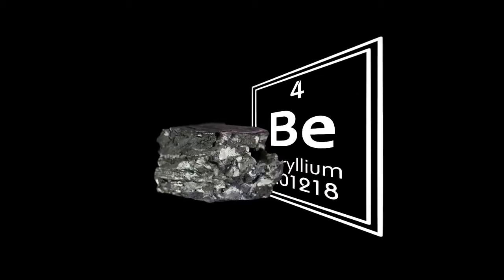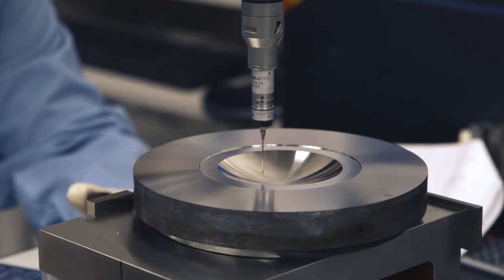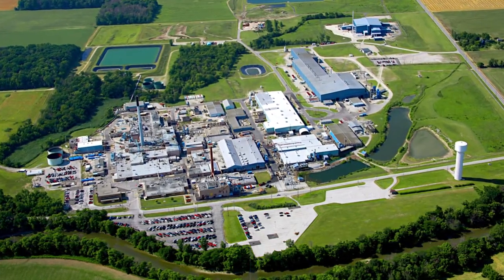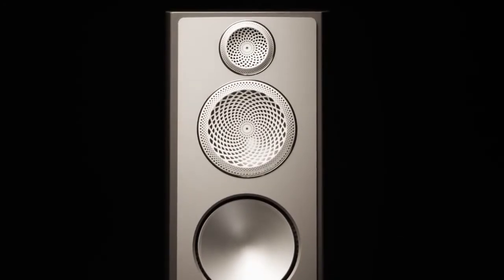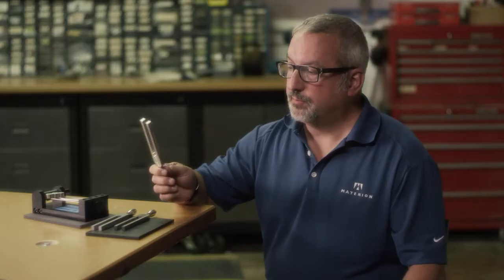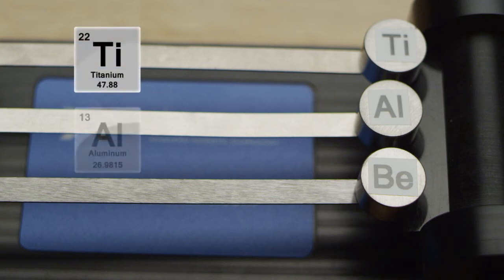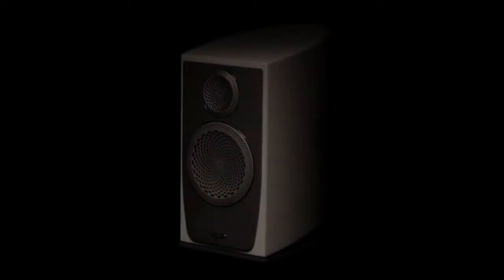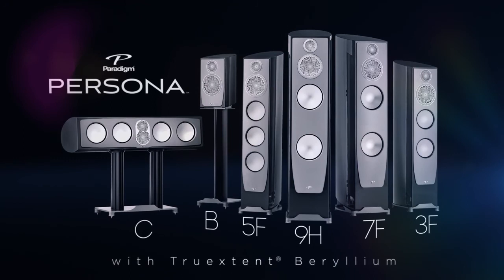Pure Beryllium Tweeter Midrange Drivers Paradigms PERSONA Loudspeakers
One of the keys to the luxury and value of the Paradigm Persona loudspeaker is our use of Beryllium, the absolute best diaphragm material, typically found only in speakers costing considerably more. Persona uses tweeter and midrange drivers that are made from Truextent® Pure Beryllium, which is specially formulated to be exponentially stiffer and significantly lighter than other premium diaphragm materials. It enables superior transient response and transparency, with vanishingly low audible coloration.